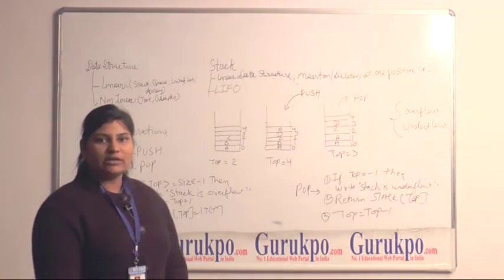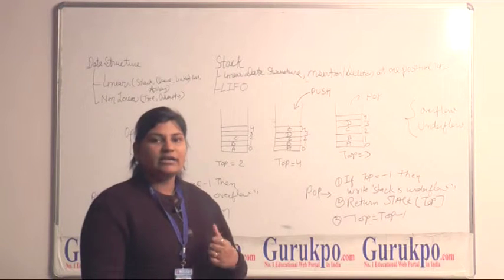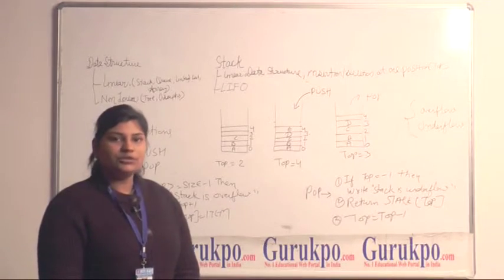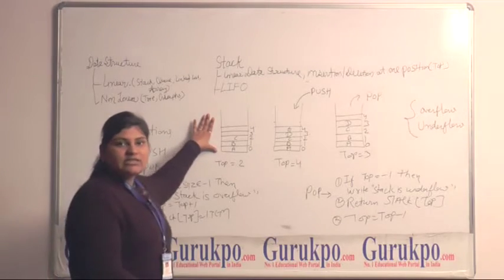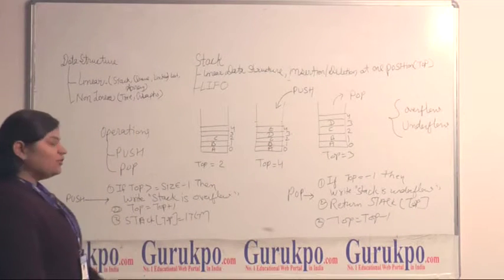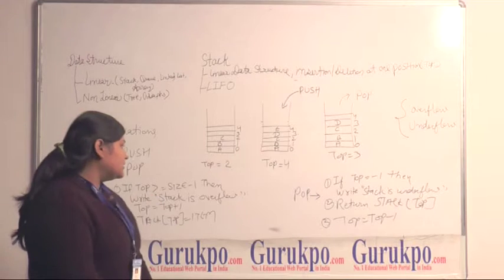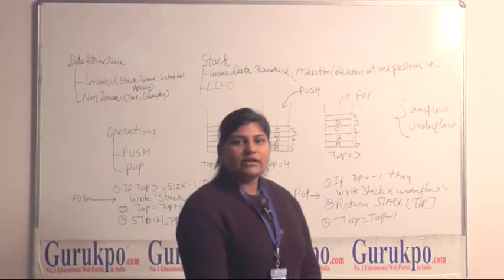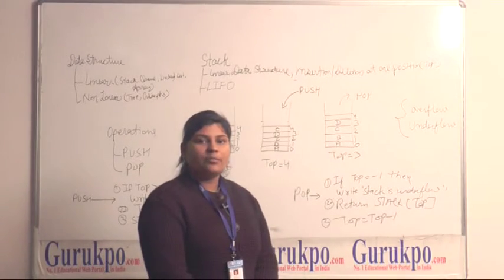What is STACK (BCA)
In this video, Ms. Ankita Gupta, Asst. Professor, Biyani Groups of colleges, Jaipur, explained about stack which is a linear data structure in which insertion and deletion is done from one place called top of the stack.